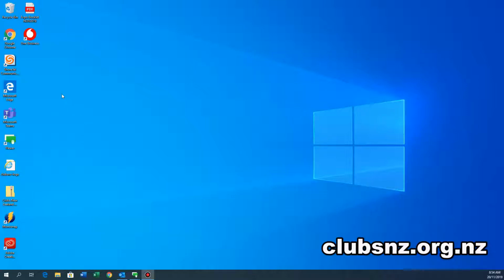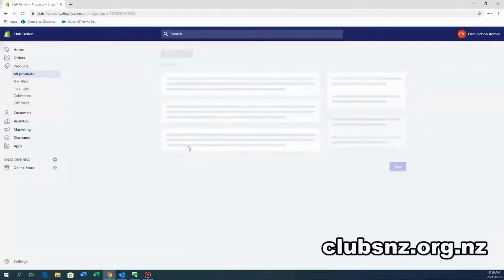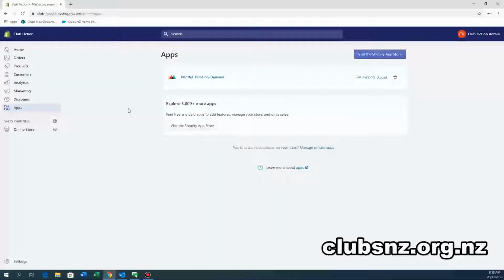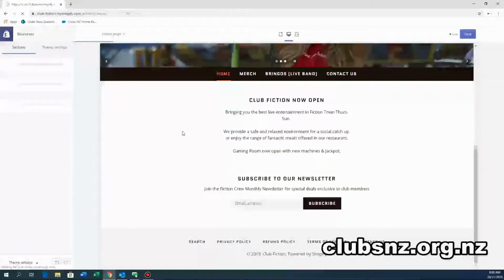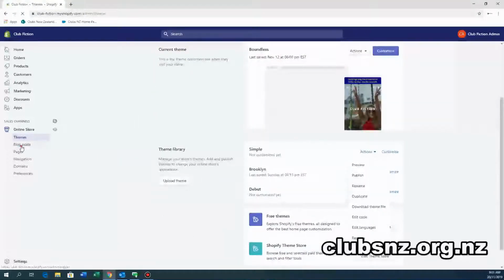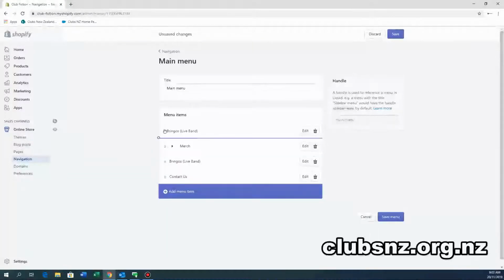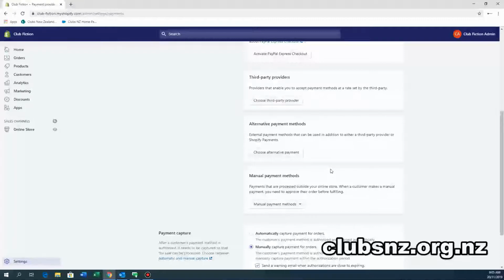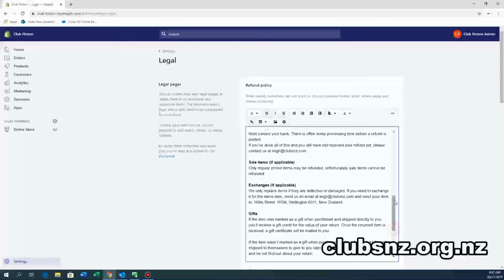Shopify Admin Overview from Clubs New Zealand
Brief overview of the admin area in Shopify for creating your own e-commerce website.